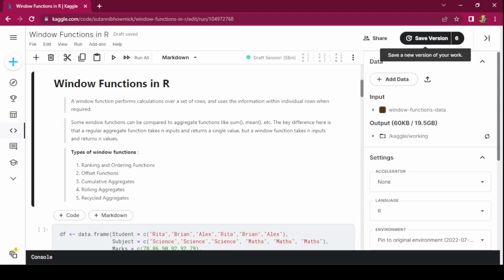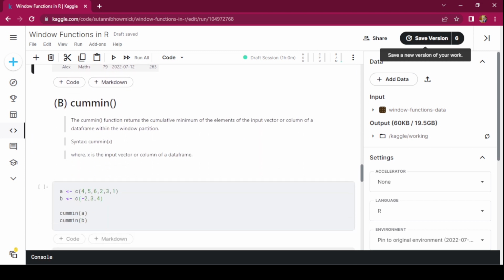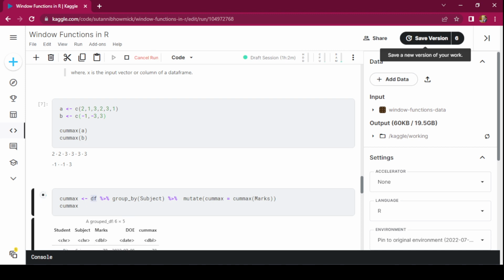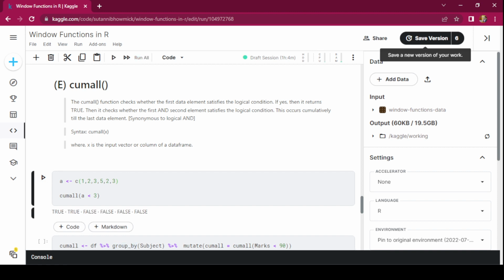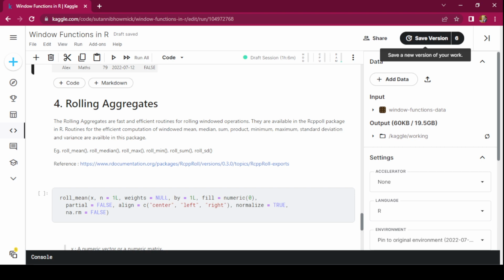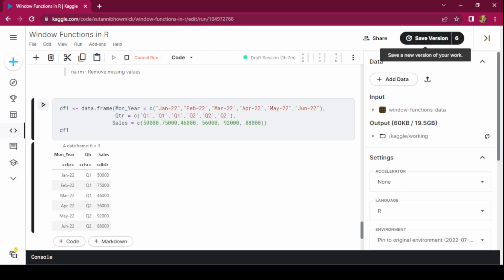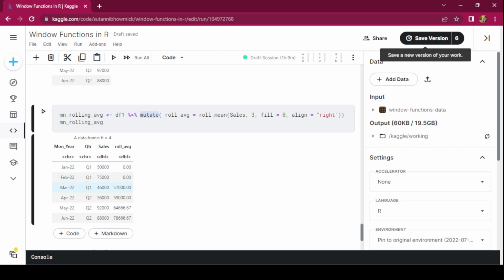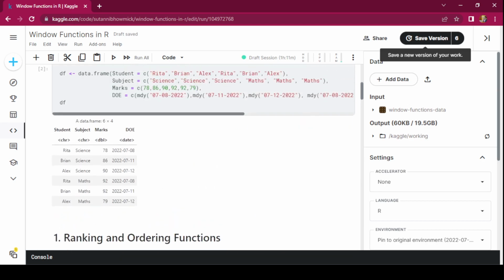Window Functions in R Part 2 | Cumulative Aggregates | Rolling Aggregates | Recycled Aggregates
Description: A window function performs calculations over a set of rows, and uses the information within individual rows when required.Some window functions can be compared to aggregate functions like sum(), mean(), etc. The key difference here is that a regular aggregate function takes n inputs and returns a single value, but a window function takes n inputs and returns n values.

 **Types of window functions** :
   1. Ranking and Ordering Functions
   2. Offset Functions
   3. Cumulative Aggregates
   4. Rolling Aggregates
   5. Recycled Aggregates